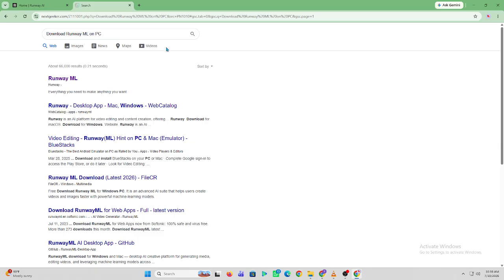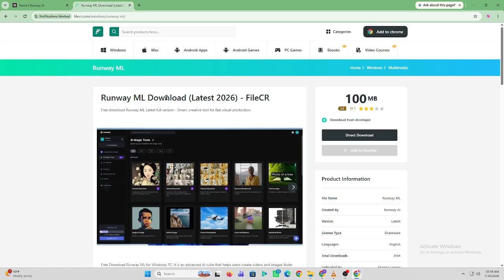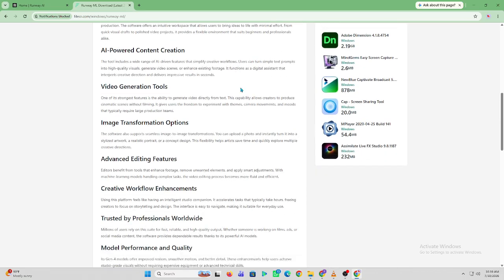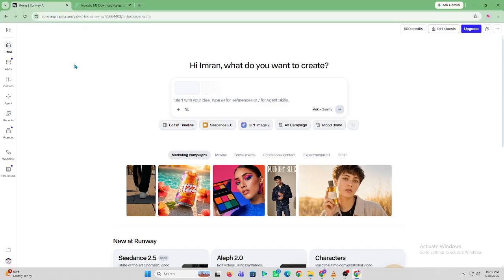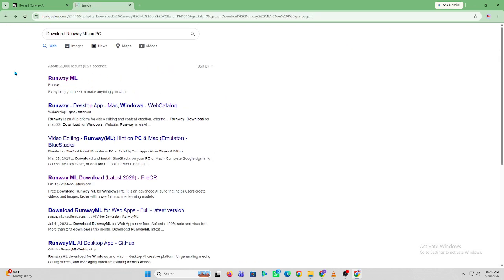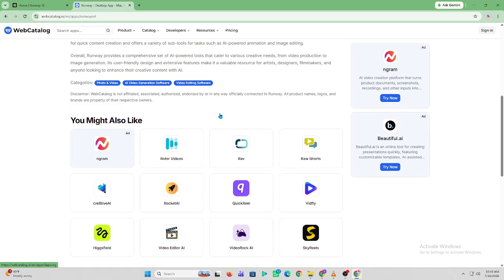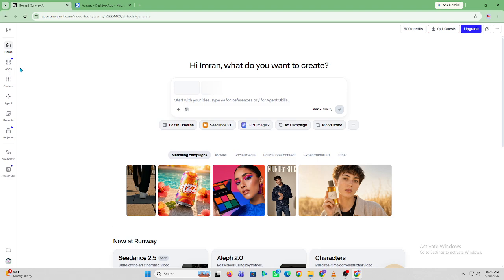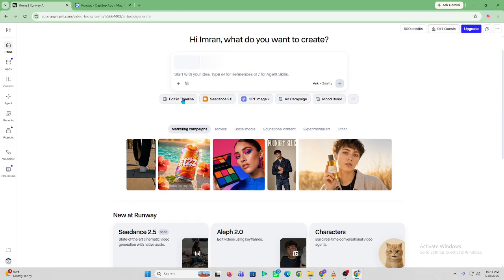How to Download Runway ML on PC Full Guide 2026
Learn how to download Runway ML on PC with this complete 2026 step-by-step guide. In this tutorial, you will discover how to access Runway ML from your Windows or Mac computer and understand whether a dedicated desktop application is available or if Runway is primarily used through a web browser. Learn how to safely access the official Runway platform, sign in to your account, and start using its AI-powered video generation and editing tools on your PC.

We will also cover how to create a desktop shortcut for quick access, check browser compatibility, troubleshoot loading and access issues, and optimize your computer setup for a smoother Runway ML experience. You’ll learn how to use Runway’s AI video tools, image-to-video features, and creative editing capabilities directly from your PC.

Whether you are a beginner, filmmaker, YouTuber, content creator, designer, marketer, or AI video enthusiast, this guide will help you get started with Runway ML on PC and access its AI-powered creative tools efficiently.